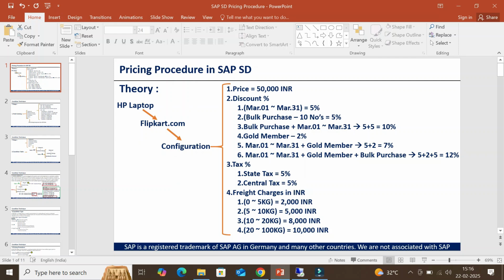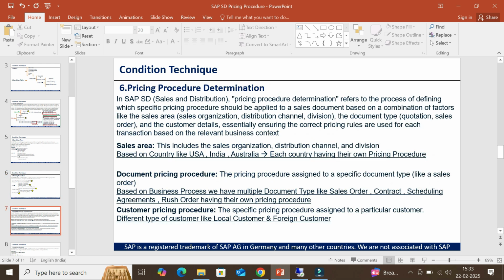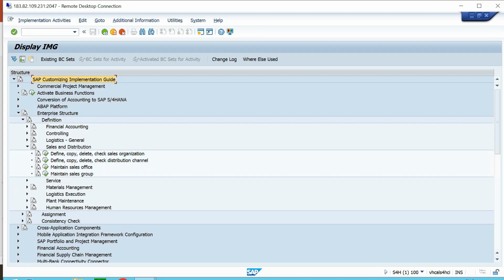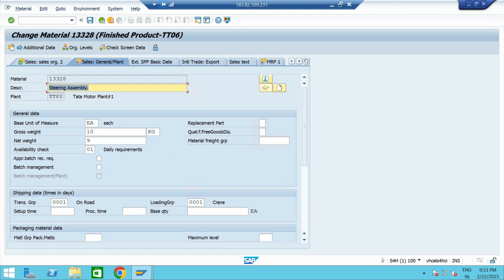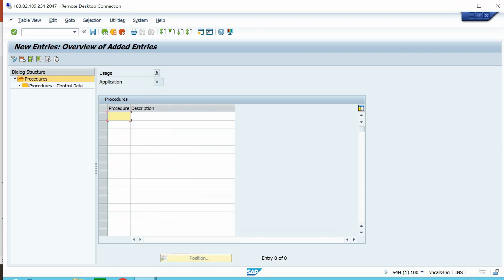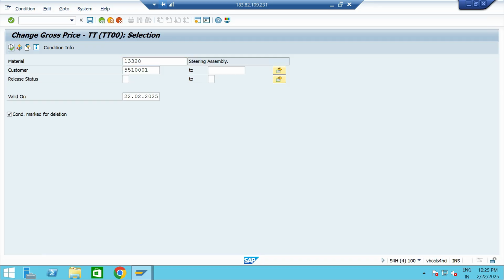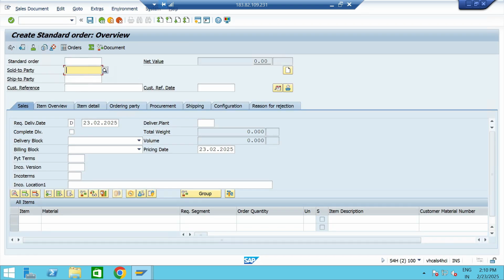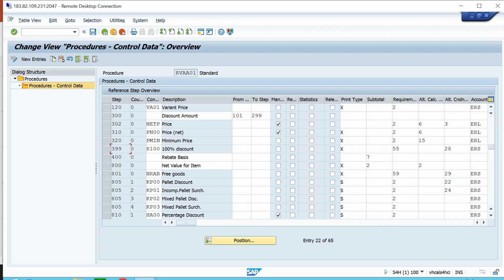SAP S/4 HANA SD Pricing Procedure (End to End)